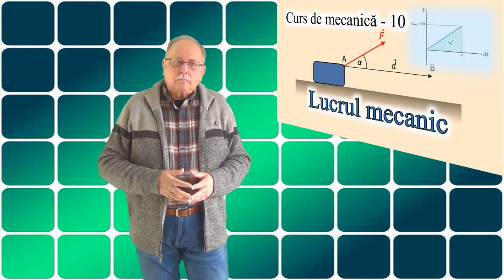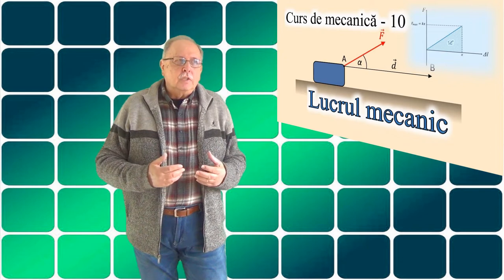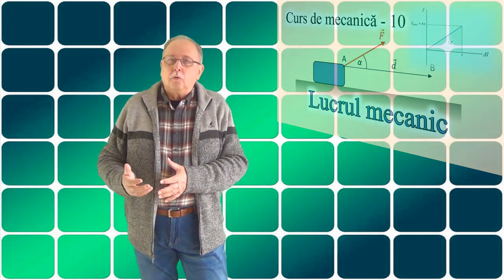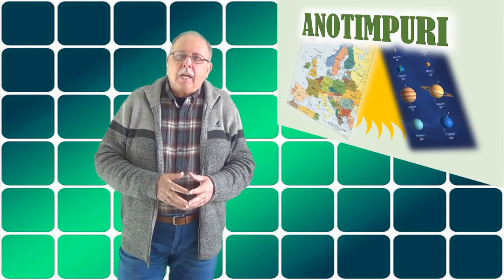MOTORUL TERMIC (Lumea nu este cum crezi ! _ 39)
Materialul încearcă să clarifice unele lucruri greșit înțelese despre motoarele termice, precum și despre utilizarea lor ca propulsoare pentru automobile.